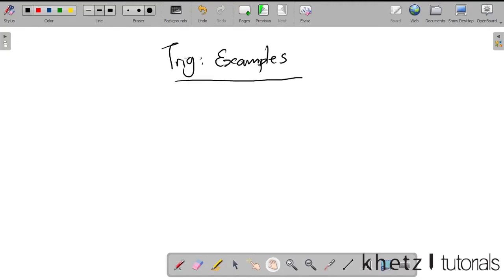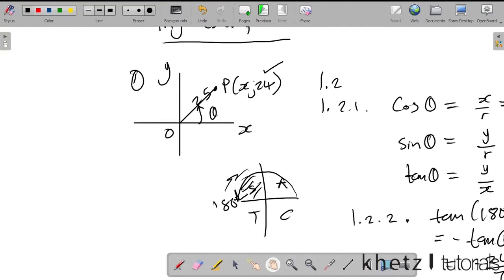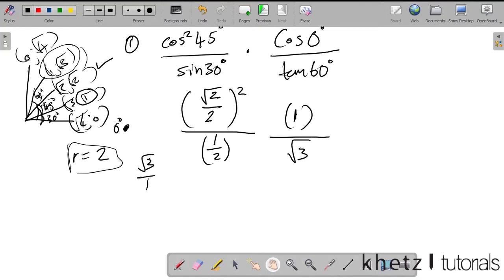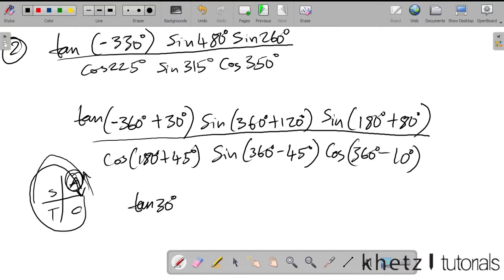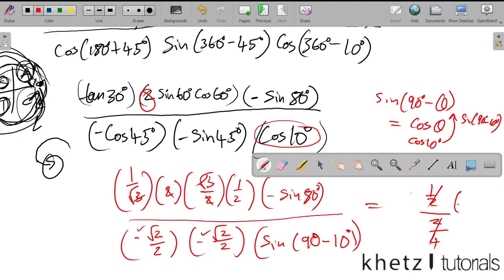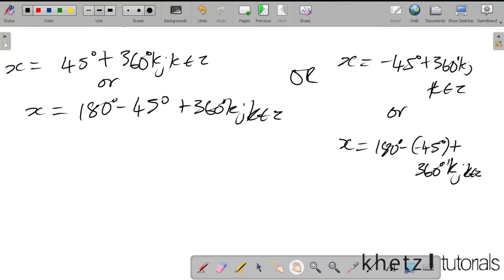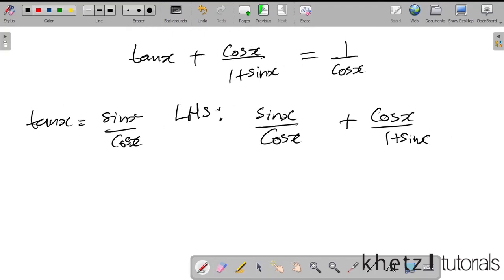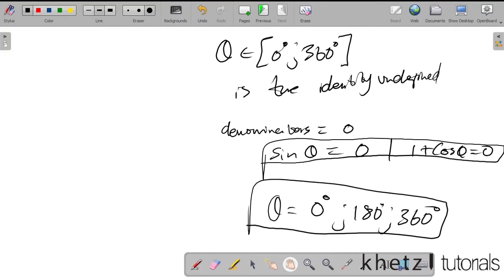Trigonometry : Examples | Grade 12 Mathematics | Khetz Tutorials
Showing how to apply the concepts discussed in previous videos.